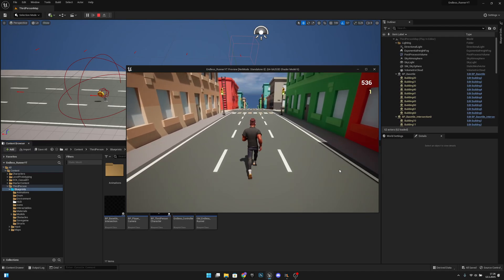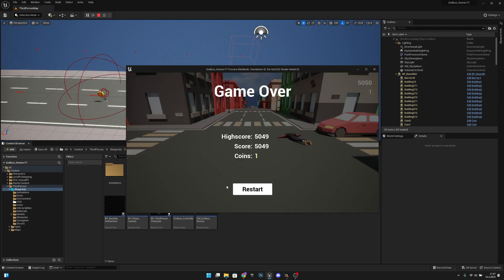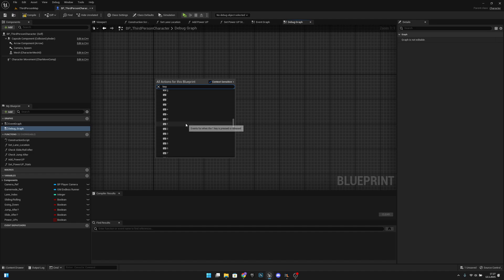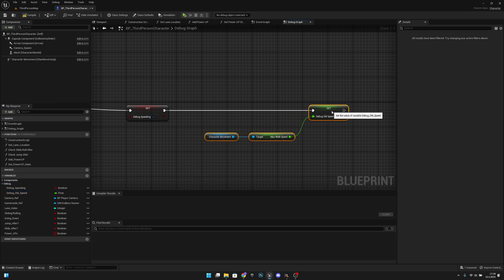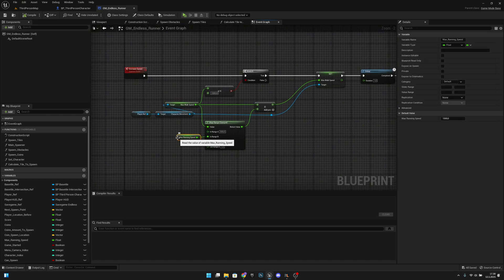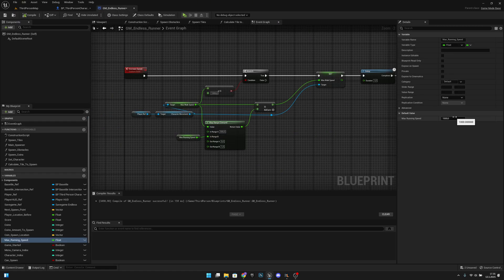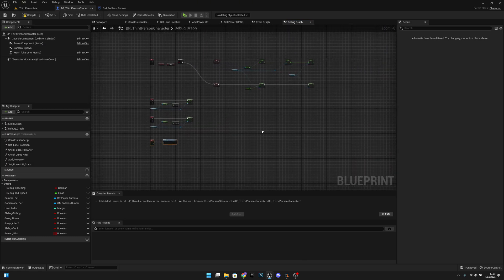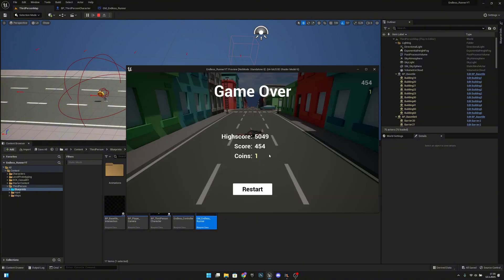Debugging Tools - Unreal Engine 5 Endless Runner Series Part 43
In this episode we will add some simple debugging tool so we can test thing more easily in the future! Hope You Enjoy!